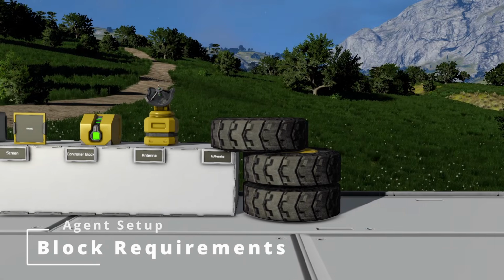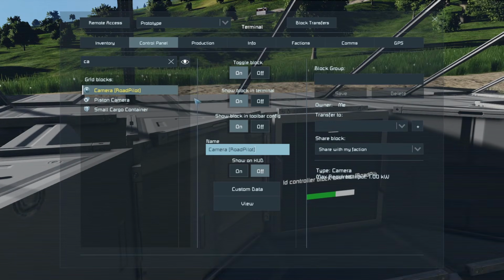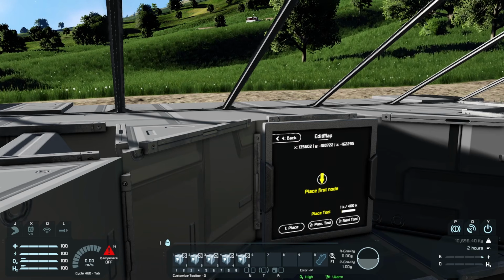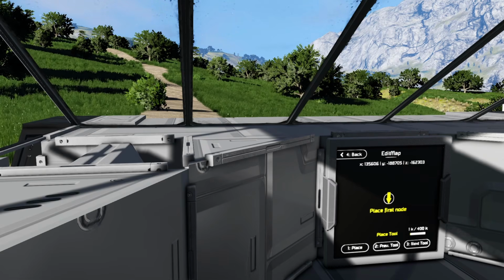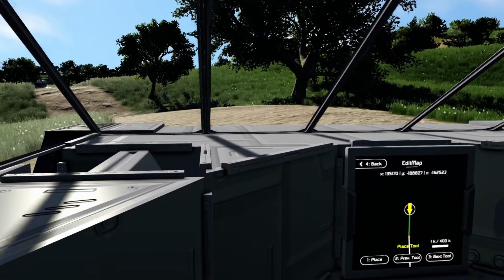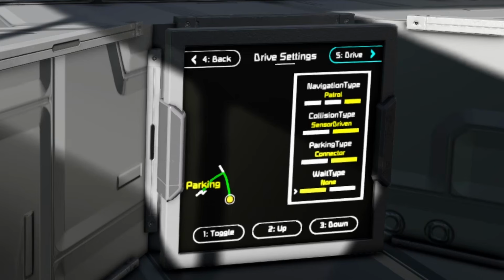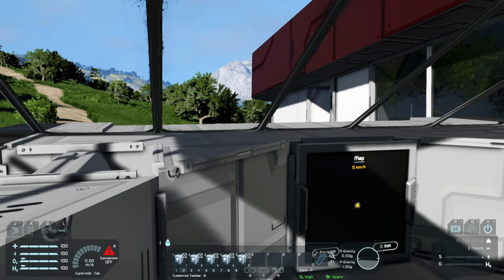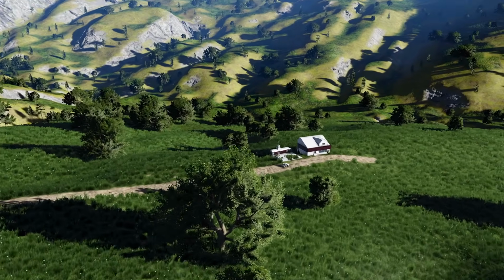RoadPilot Full Tutorial | Self-Driving Rovers in Space Engineers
Learn how to set up and use RoadPilot in Space Engineers.
This tutorial walks you through the complete process — from installing the scripts to getting your first autonomous rover driving.

▶️ Chapters
0:00 Intro
0:28 Script Requirements
0:52 Agent Setup – Requirements
2:14 Agent Setup – First Run
2:51 Agent Setup – Timer Blocks
4:03 Agent Setup – UI Navigation
4:37 Destination Setup
5:20 Creating Roads
6:57 Creating Intersections (Basics)
7:54 Route Planning
10:35 Parking
11:17 Map Sharing
11:41 Intersection traffic
12:01 Commands

This tutorial is intended as a practical, step-by-step guide and pairs with the official Steam Guide.

🔗 mod.io
▶️ RoadPilot Agent script:

🚗 What is RoadPilot?

RoadPilot is a fully autonomous rover system that lets you build reliable, scalable transport networks — from single vehicles to coordinated multi-agent traffic systems.

📦 RoadPilot includes

• Autonomous rover driving
• Route planning & navigation
• Multi-agent traffic handling
• Automatic parking
• Modular setup for any rover
• Easy-to-use interface

RoadPilot is split into two scripts:
• RoadPilot Agent
• RoadPilot Destinations